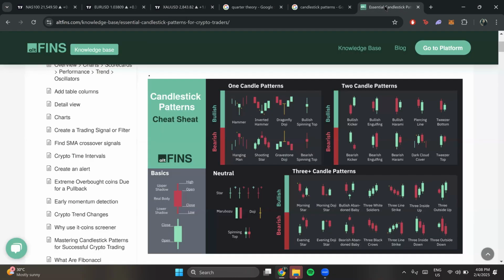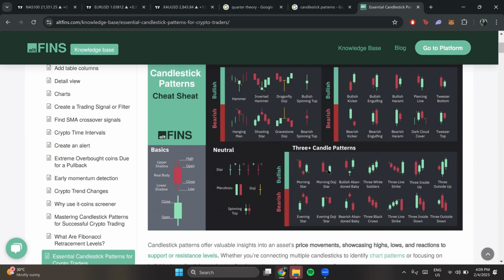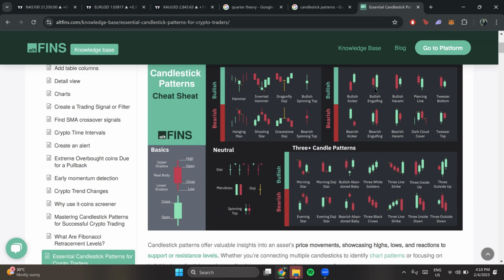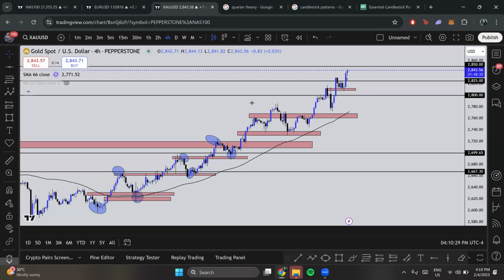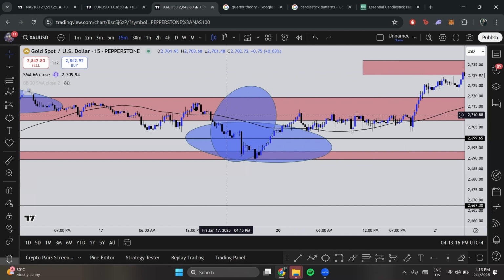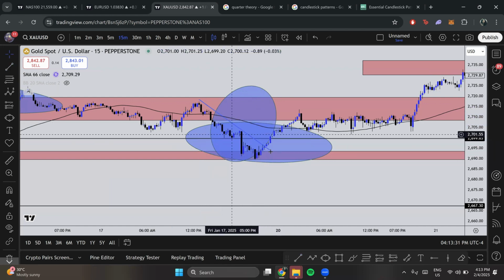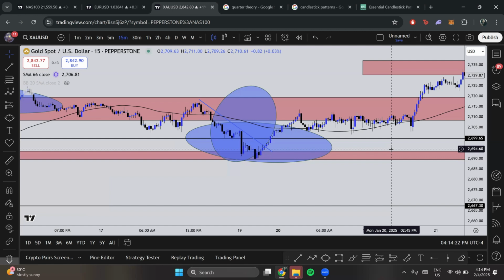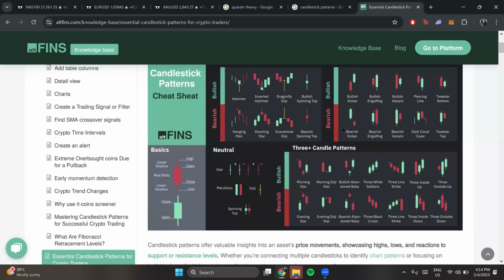T - Pips Confluence Part 5 : Lower Timeframe Break of Structure & Candlestick Analysis